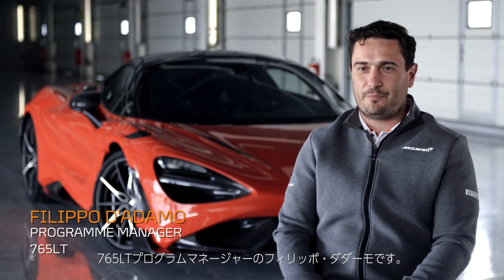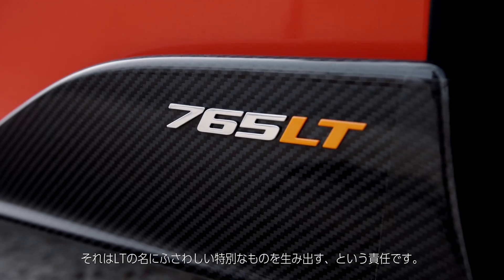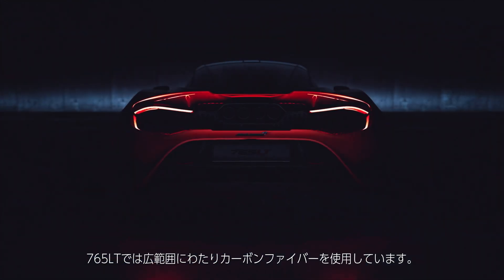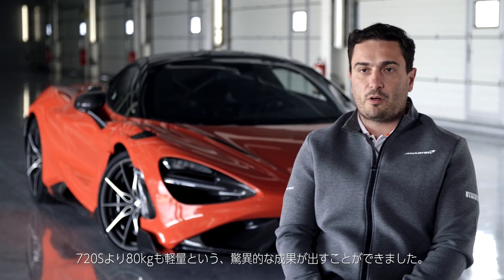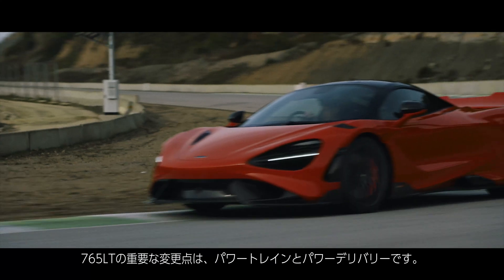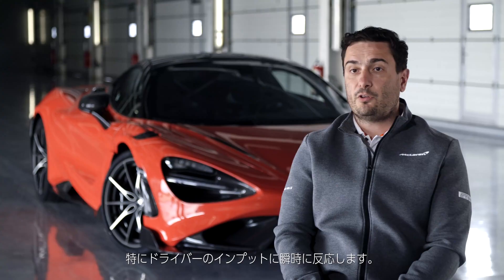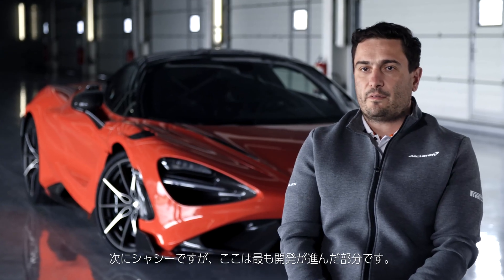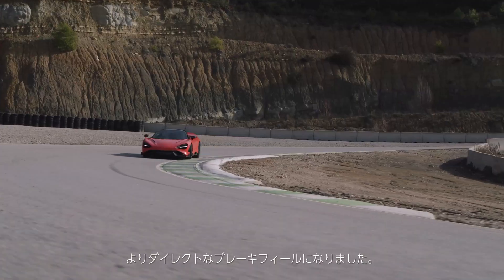765LTの軽さと速さの理由 【Episode 23】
765LTプログラムマネージャーのフィリッポ・ダダーモが、新モデル765LTを支える驚異のテクノロジーを詳しく解説する。